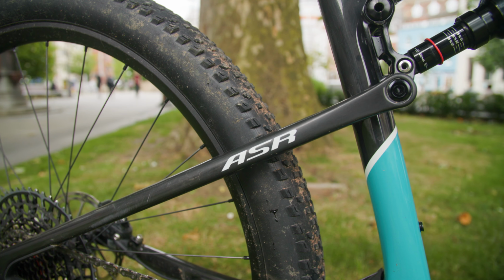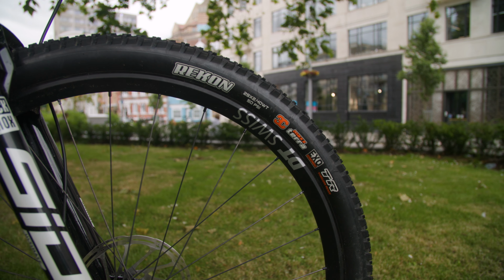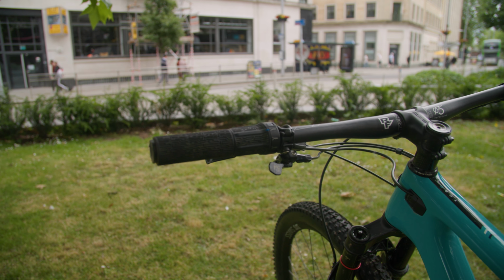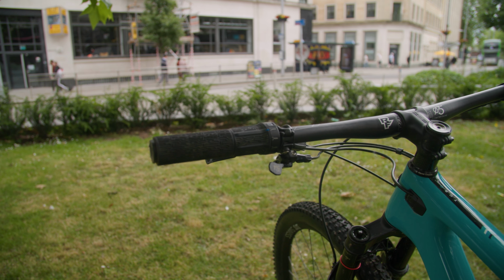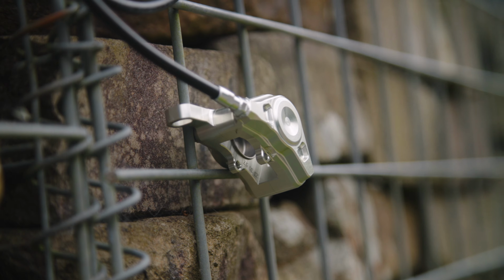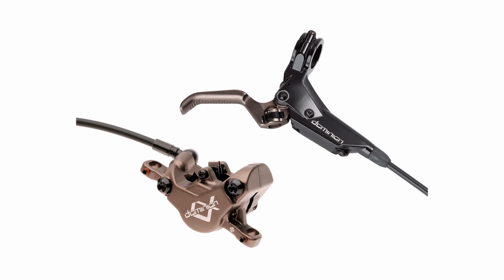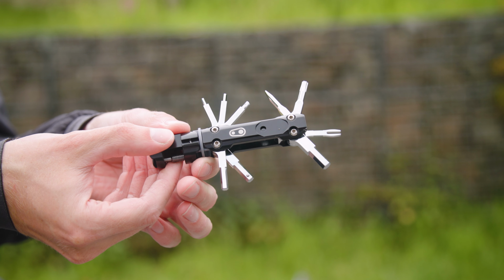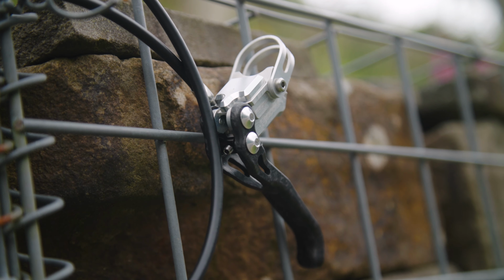Yeti ASR Reborn: XC or Trail Bike? | Tech Of The Month Ep.40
Welcome back to Tech of the Month!

In this episode, we take a closer look at Yeti’s reborn ASR, the latest iteration of its classic cross-country racer.

It gets a bump in suspension travel and the longer, lower, slacker treatment, but is it still the XC whippet dreams are made of?

We also drool over Trickstuff’s incredibly lightweight and pricey Piccola Carbon brakes. These tiny stoppers have to be seen to be believed!

To round out the episode, Tom and Kai have some neat accessories from Crankbrothers and Restrap.

On-the-bike tool storage is one of the latest trends in the MTB world and the new Crankbrothers TT17 is way cooler than its name suggests.

Last but not least, British brand Restrap has released its new Hike A Bike Harness. It’s perhaps not one for the masses, but if you regularly face some unrideable sections where you need to lug your bike up the trail on your back, this might be for you.

What do you think of our picks this month?

Chapters
00:00 Intro
00:20 Yeti ASR
02:44 Trickstuff Piccola
05:16 Crankbrothers toolkit